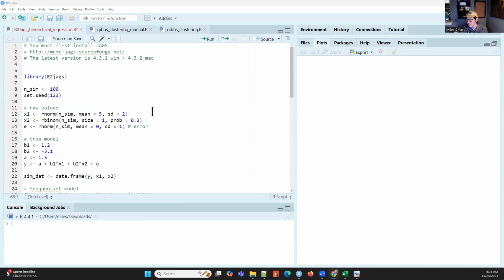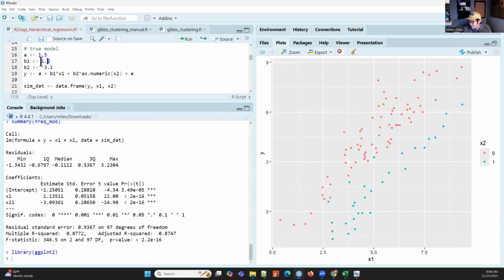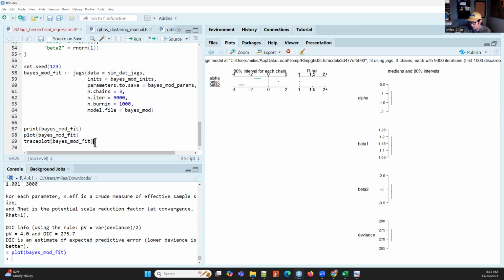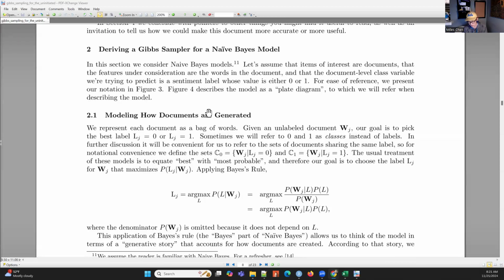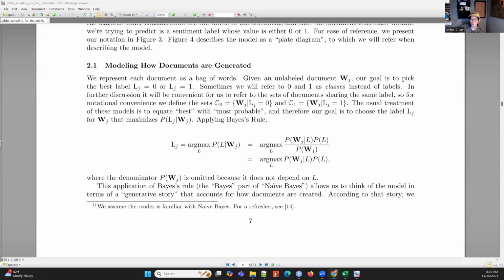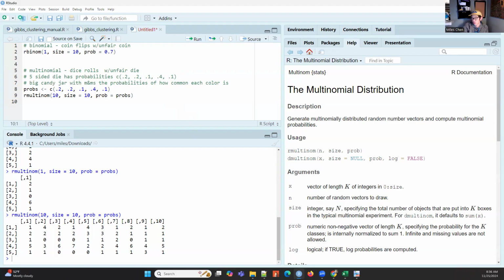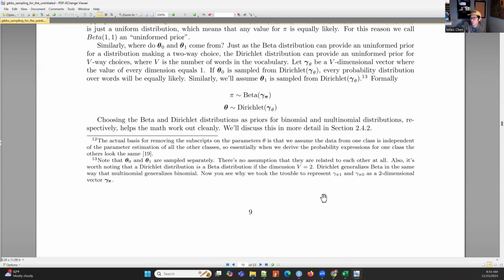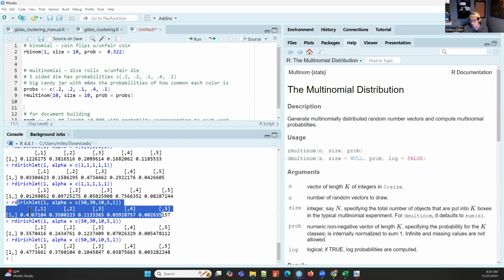2024 11 25 Stats 102C